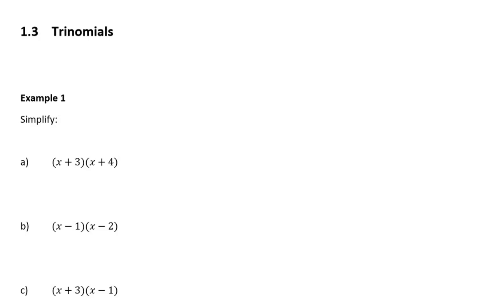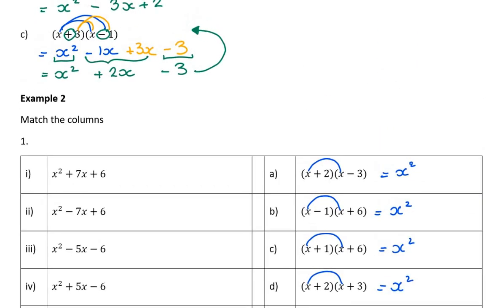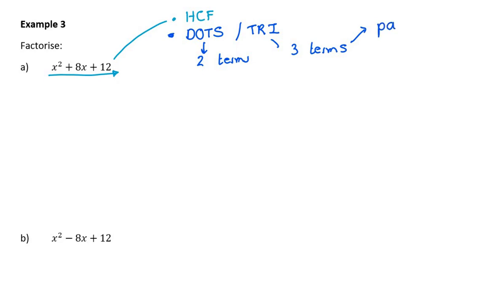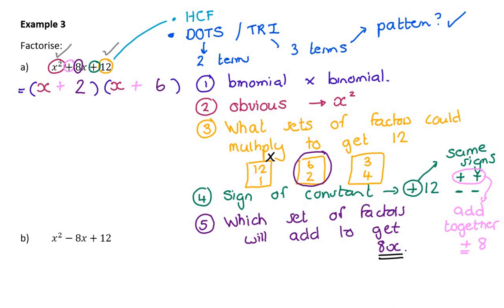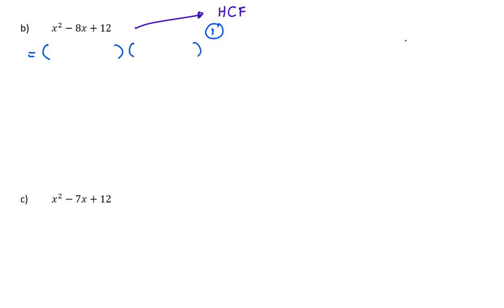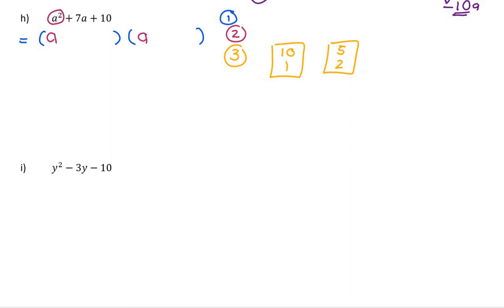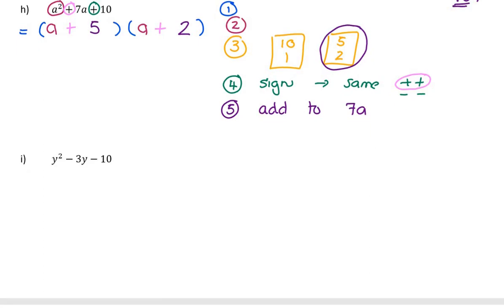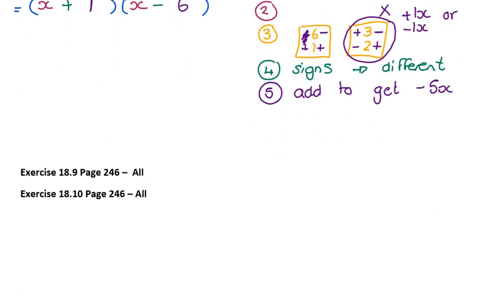Grade 9 -Alegbra - Factorising Trinomails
Introduction to factorising trinomials